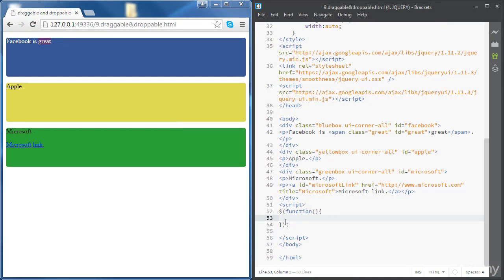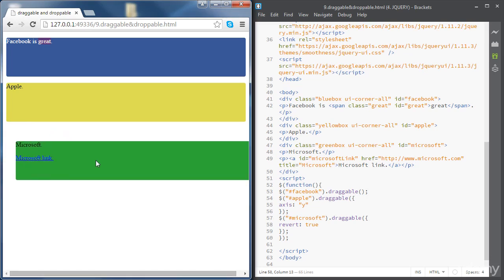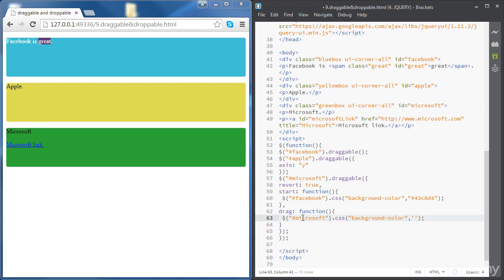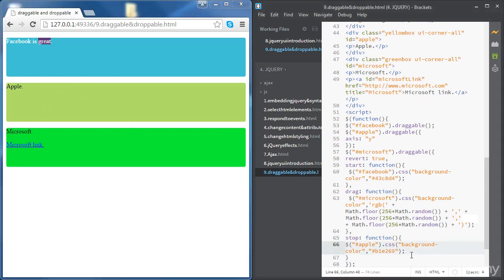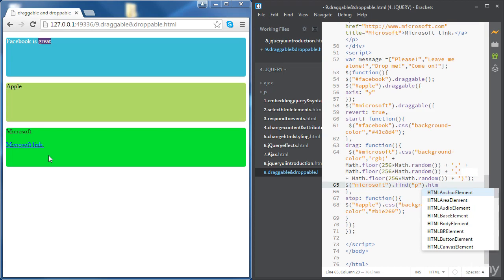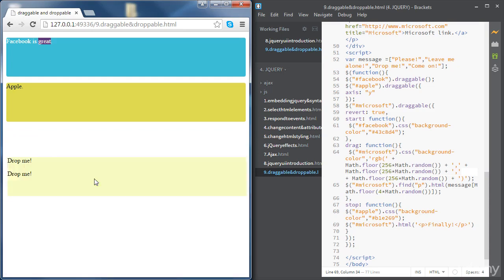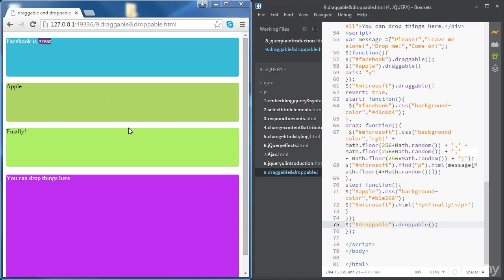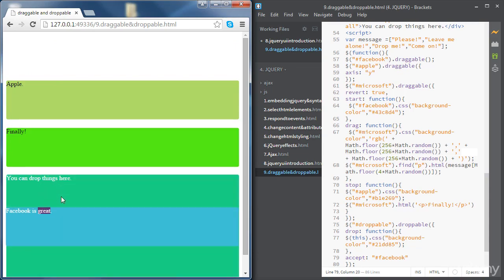105 Draggable and Droppable 1 Activity Leave me alone Please drop me